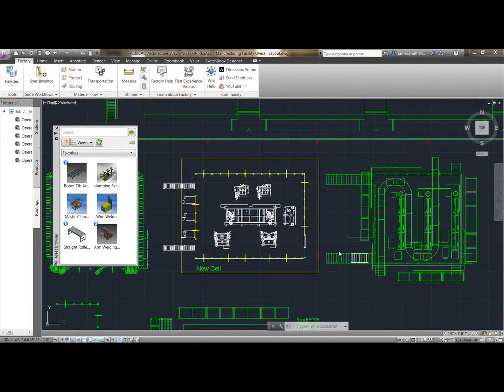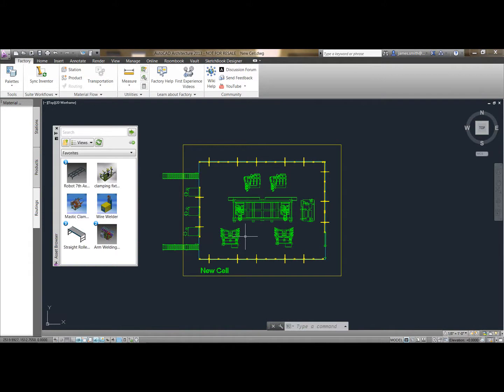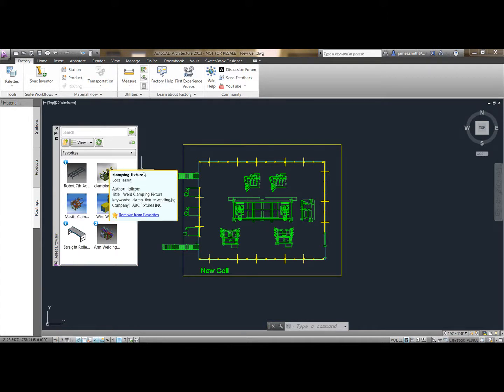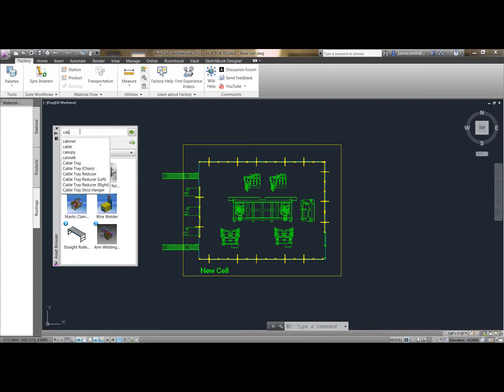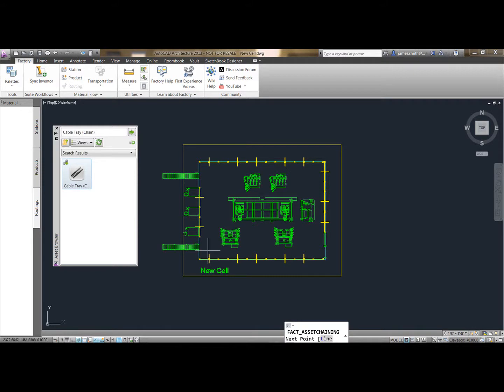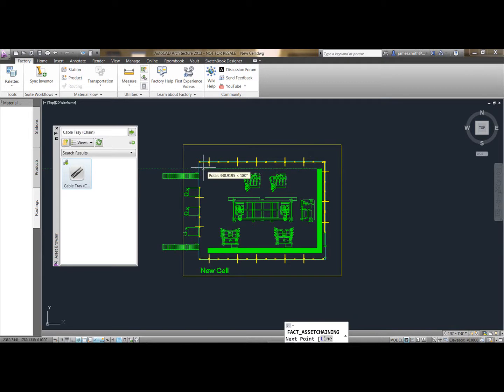Part - 5 Autodesk Factory Design Suite Tutorial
Part 5 of the Autodesk Factory Design Suite Tutorial will cover Chain Assets